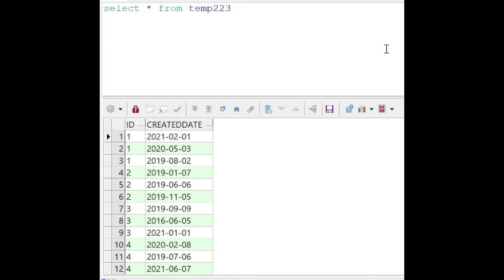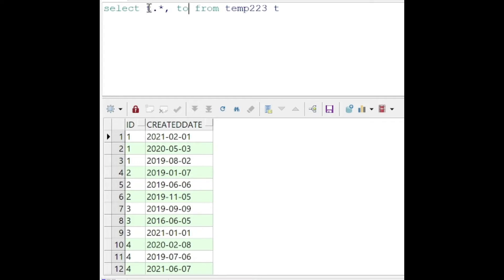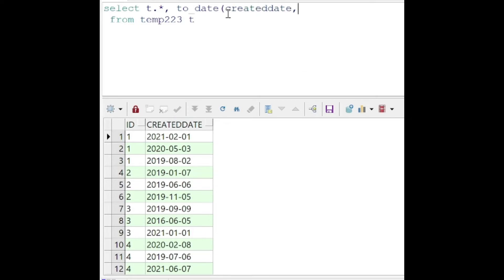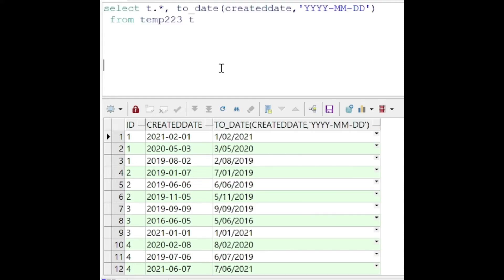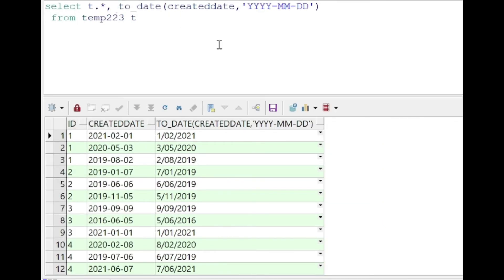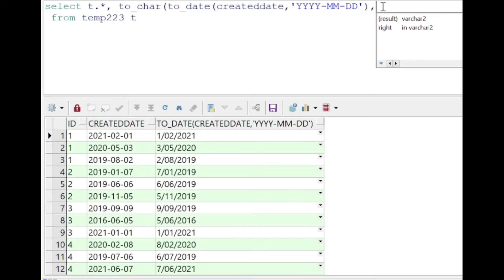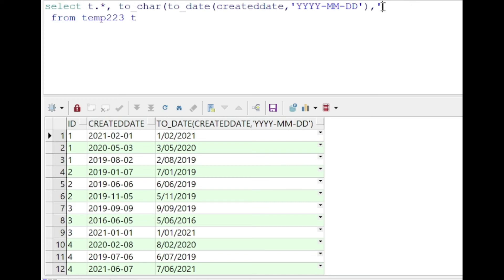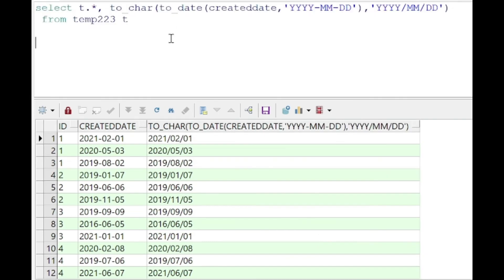Advanced SQL: to_date and to_char methods to manipulate date format in SQL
This video explains how to_date() and to_char() can be used to manipulate the date format in SQL.